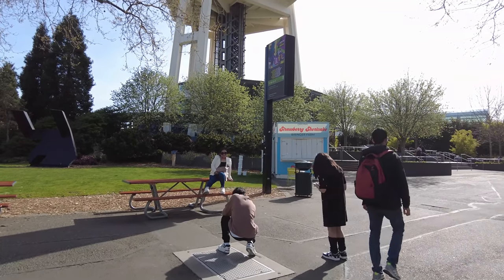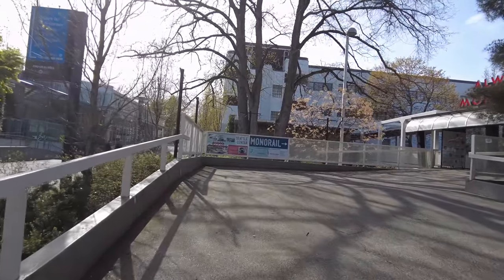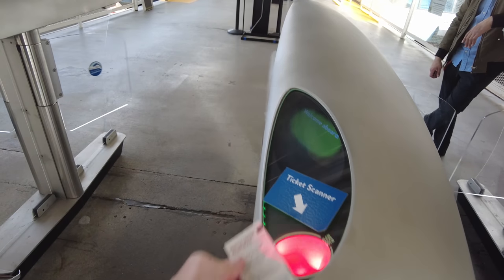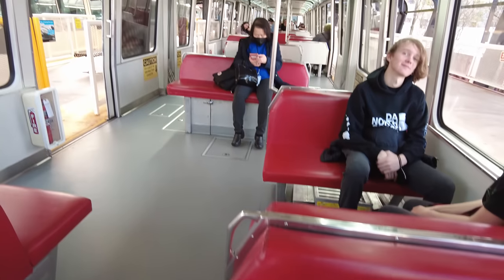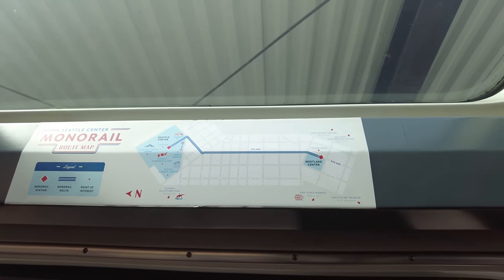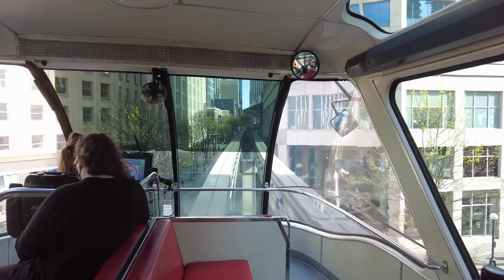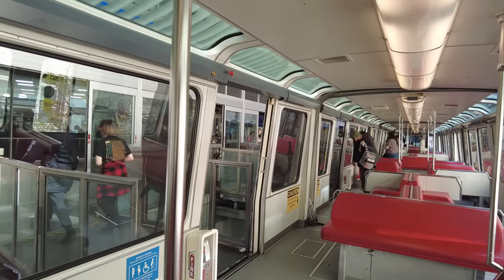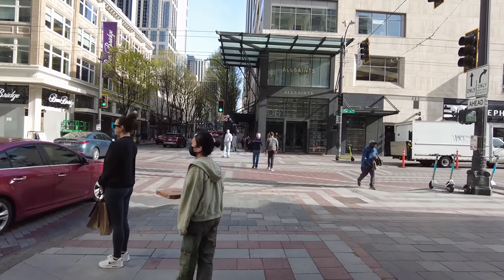Riding the Seattle Monorail from the Space Needle to Downtown Seattle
The Seattle Monorail is a public transit system which runs as a single elevated train line from the Seattle Center, where the Space Needle is located, to Westlake Center in downtown Seattle. The monorail is owned by the City of Seattle and operated by Seattle Monorail Services.

The monorail was built for the 1962 Seattle World's Fair, which was held at the Seattle Center. It was originally intended to be a temporary attraction, but it proved to be popular with visitors and locals alike and was kept in operation after the fair ended. The monorail was designed by the Alweg Rapid Transit Systems company of Germany, and it is based on a similar system that Alweg built in Cologne, Germany.

The monorail is a popular tourist attraction, offering views of the city skyline and the Space Needle. It is also used by commuters and locals as a convenient and efficient way to travel between the Seattle Center and downtown Seattle. The monorail operates daily, with trains running every 10 minutes during peak hours and every 15 minutes during off-peak hours.

💲 Support Me 💲

😀 Social 😀